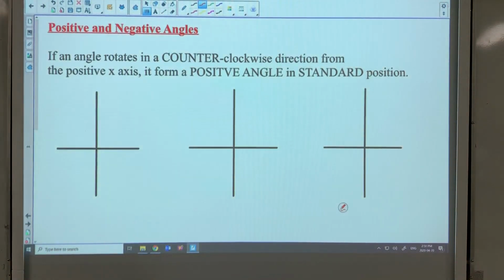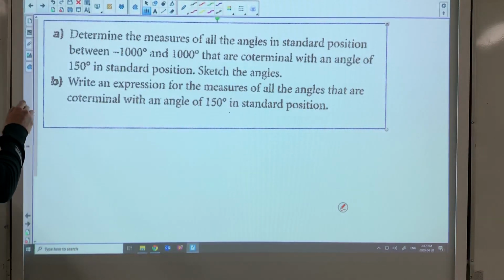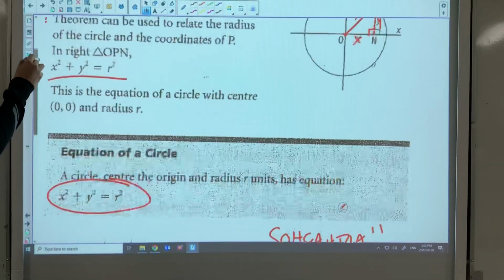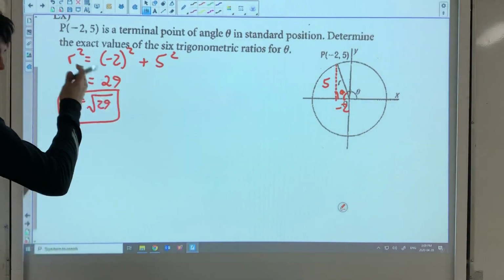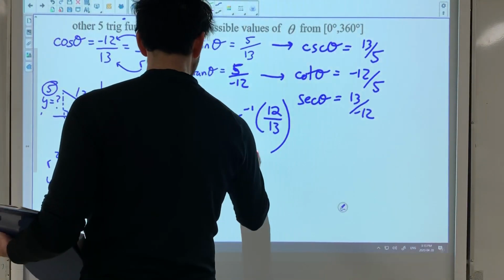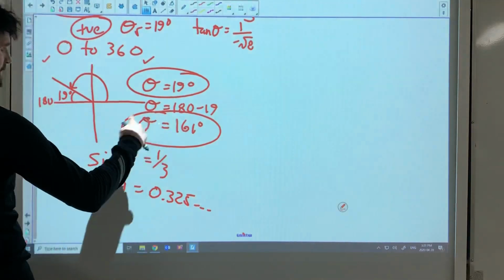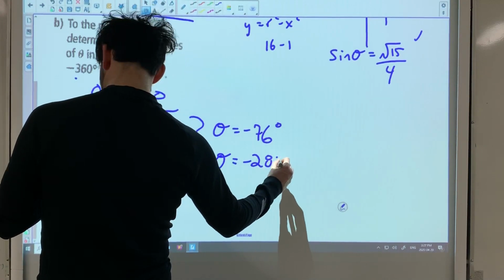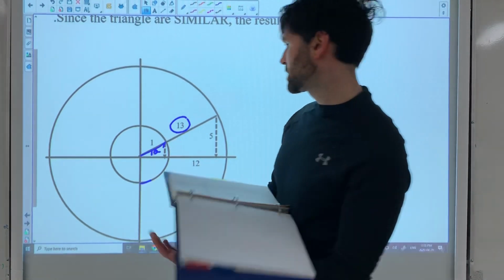Unit 6 Trigonometry: lesson 1 terminal angles, unit circle, and terminal arms